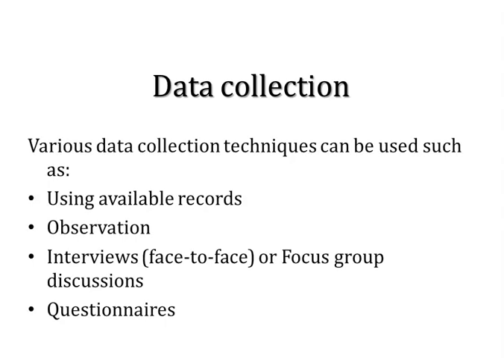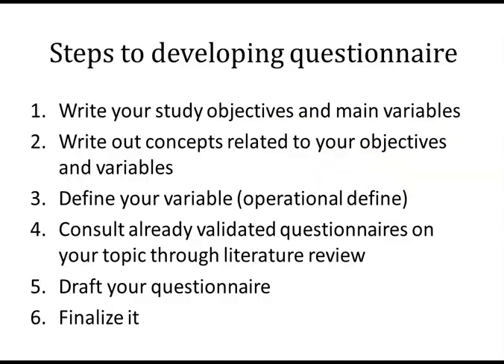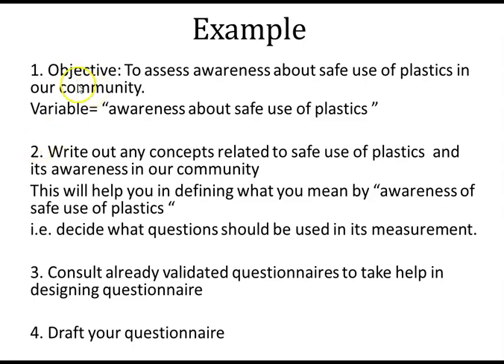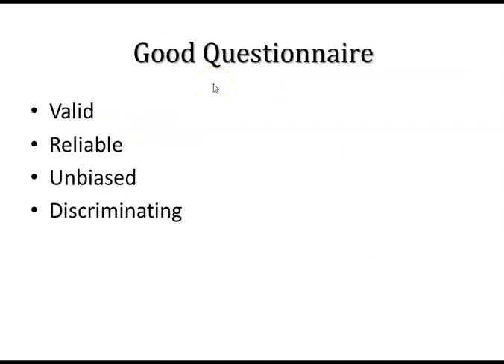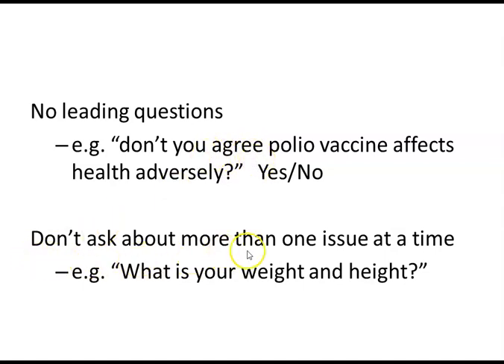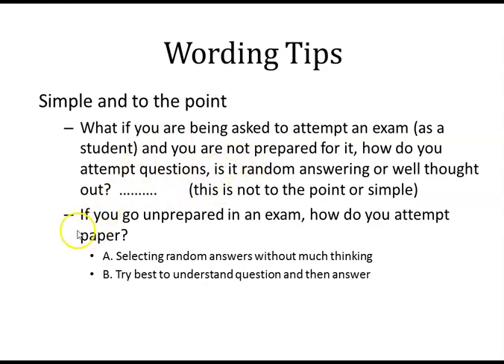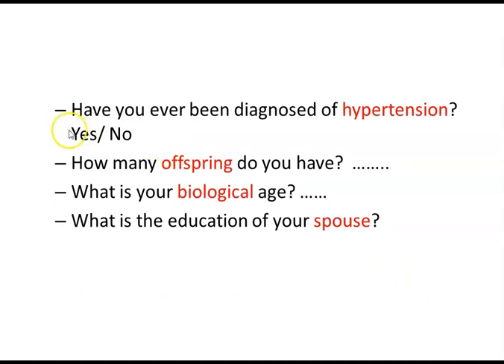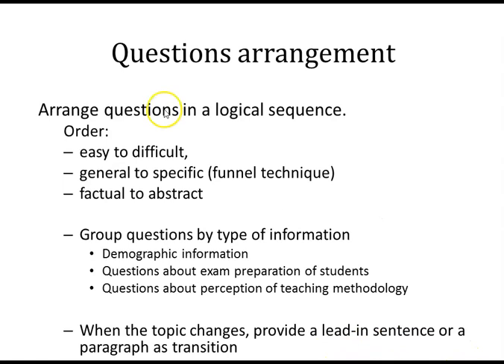Steps of Research 8; Questionnaire development